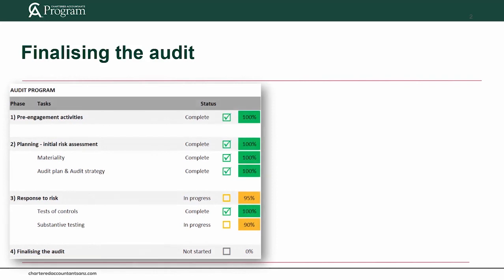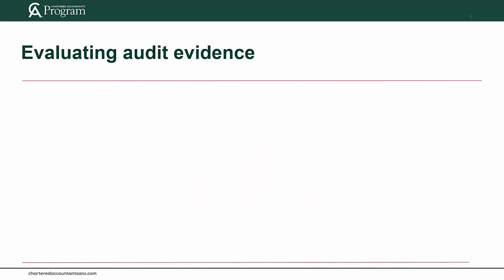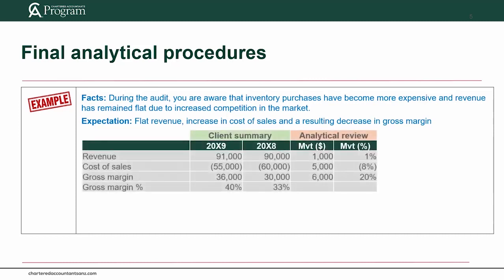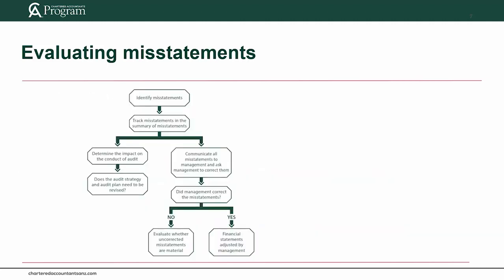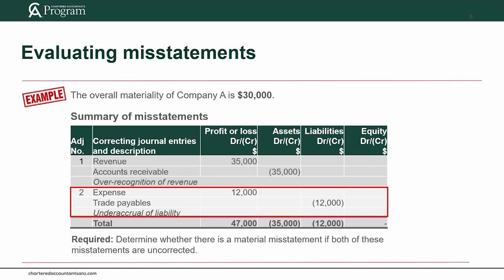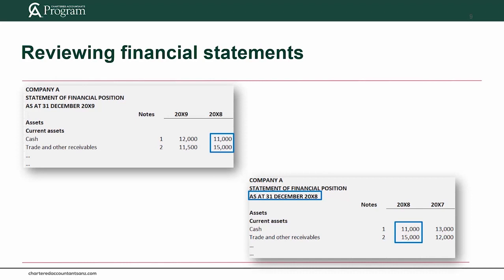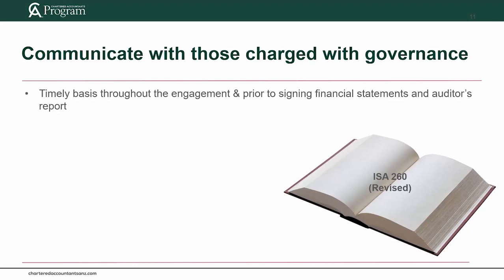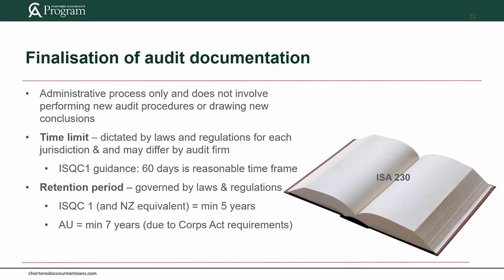AAA 2020 Overview Unit 9